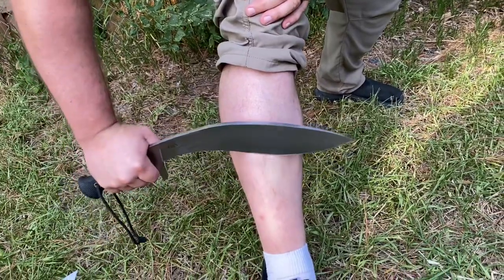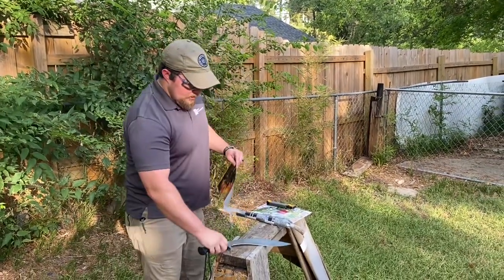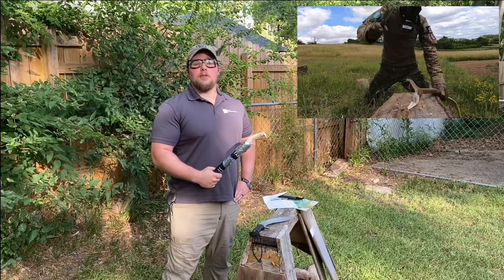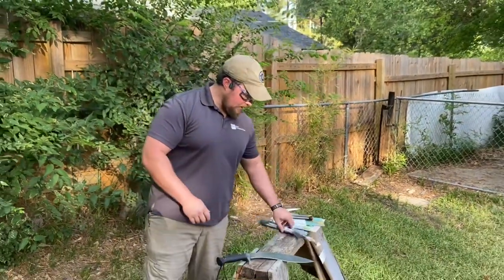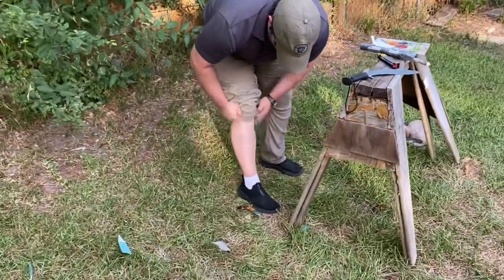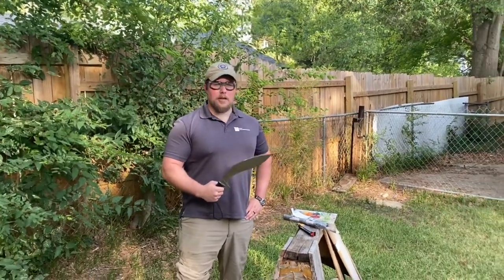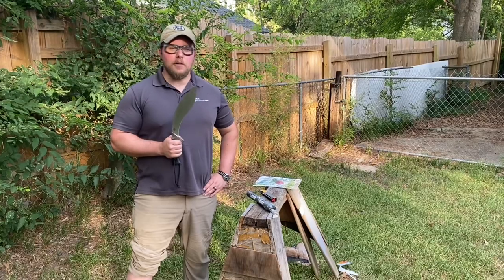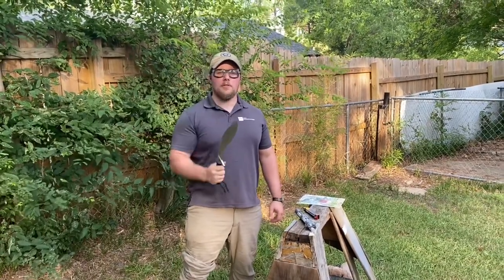Deer Antler Chop Test: Cold Steel Gurkha Kukri Plus 4034